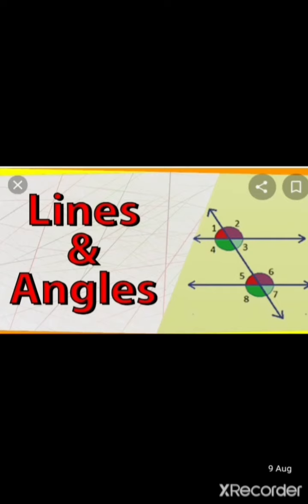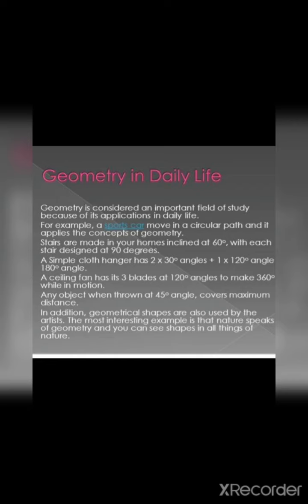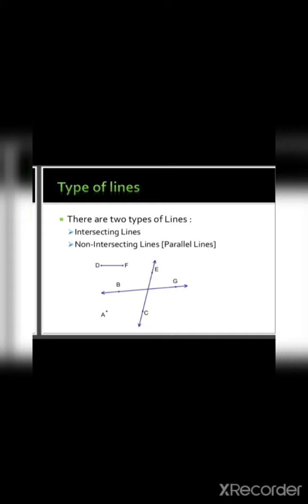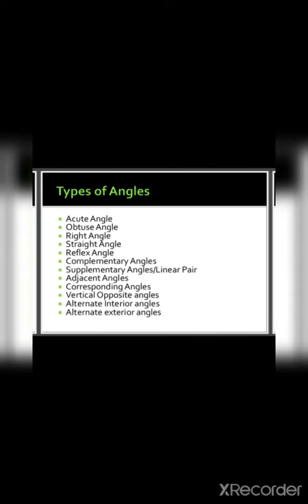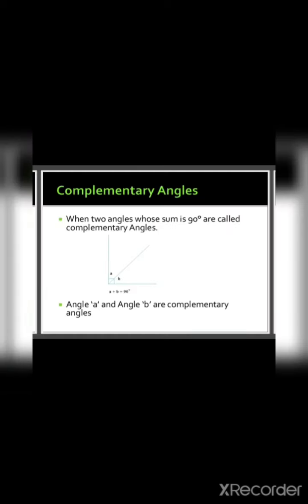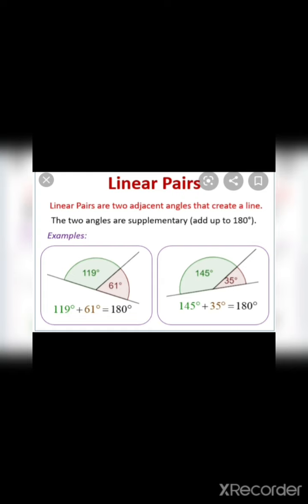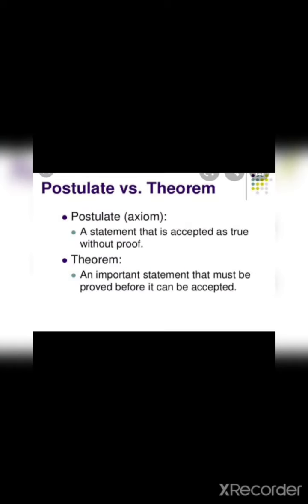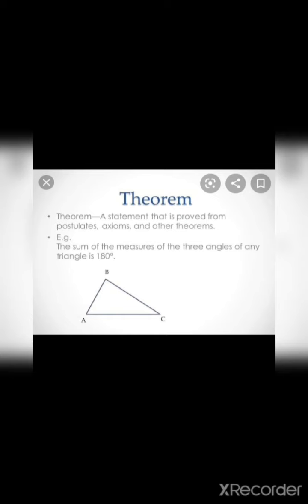CLASS 9 MATHS MODULE NO.1 (10/8/20)